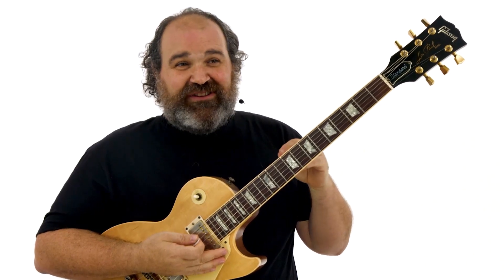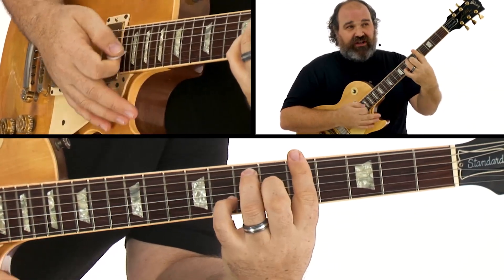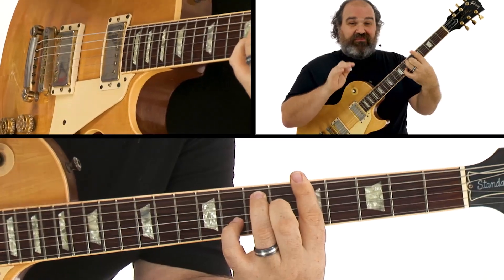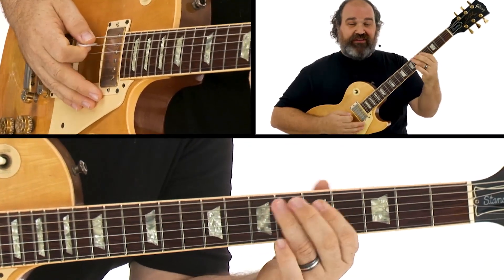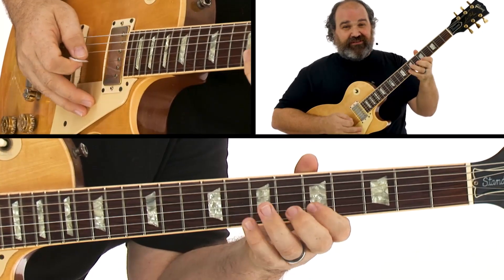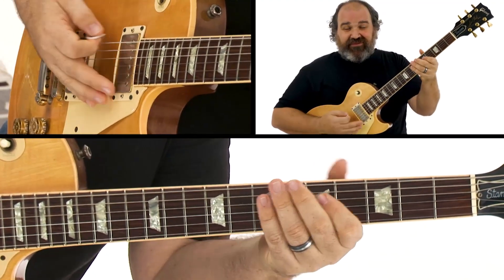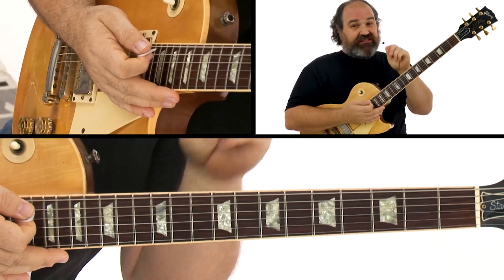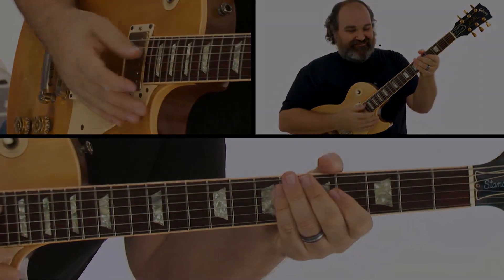🎸 Ian Stich Guitar Lesson - 7th Chord Flavors - SECTION 1: The Chords - TrueFire